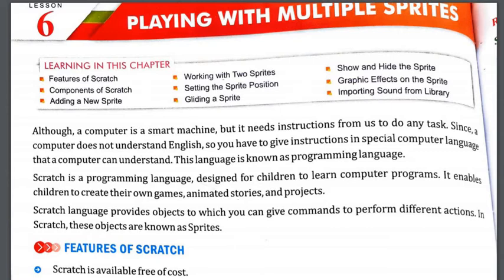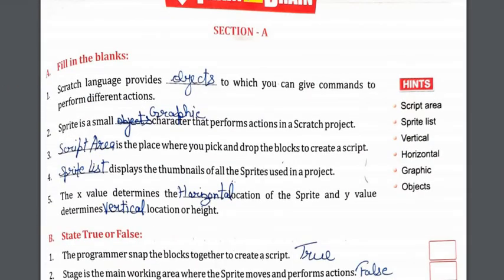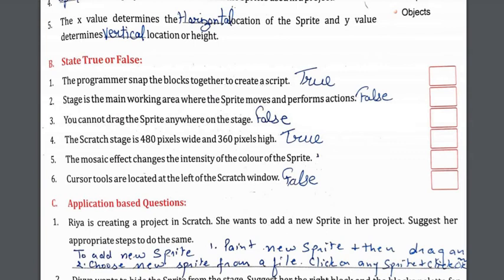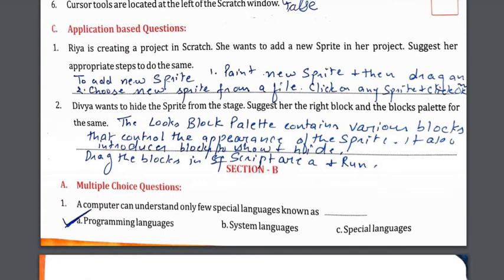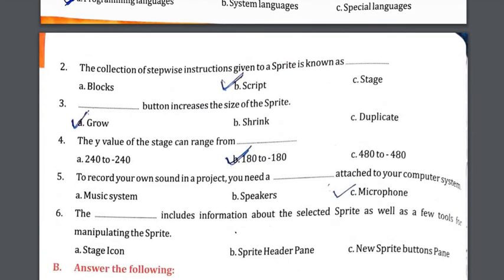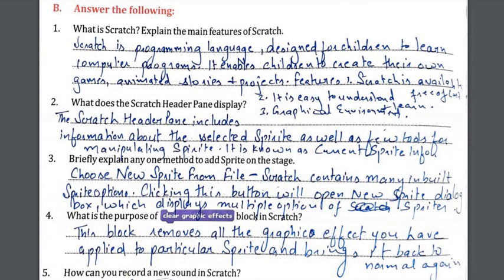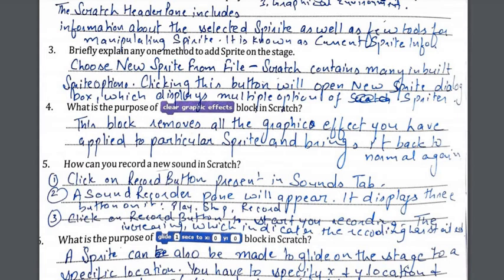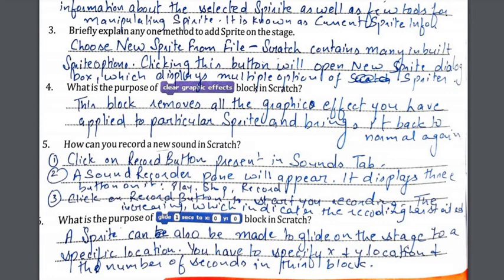Class 4 Chapter 6 Question and Answer Series